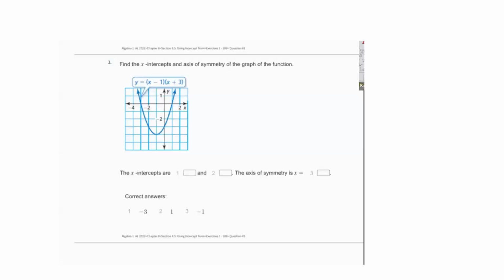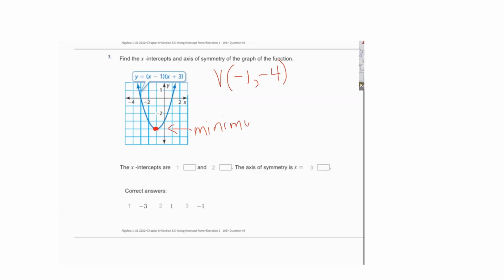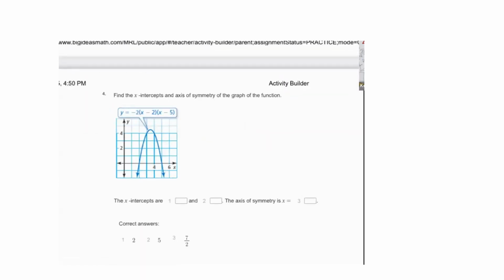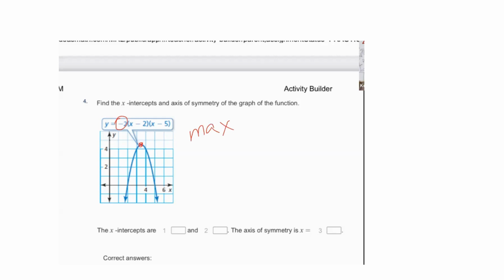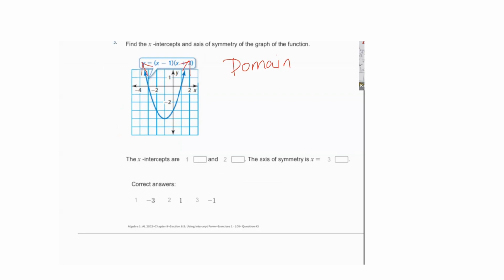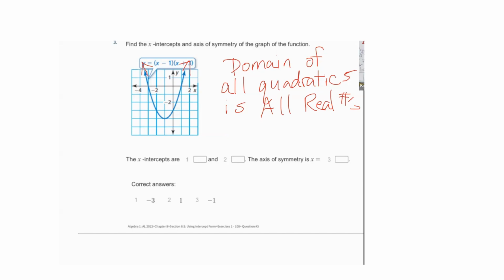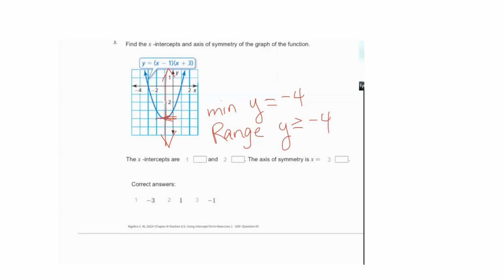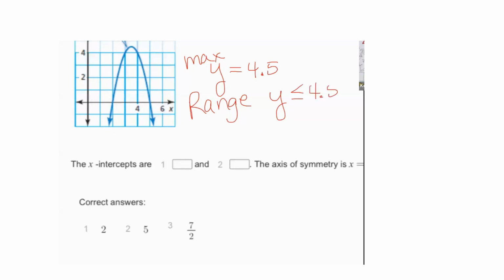Max and min value